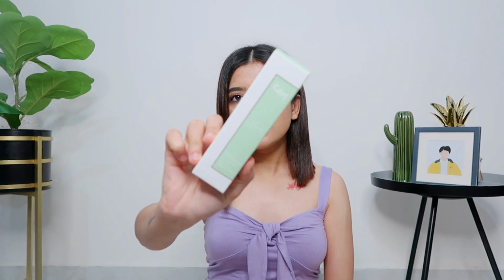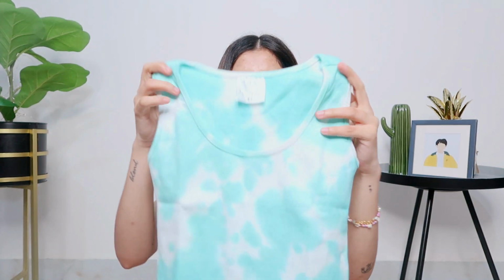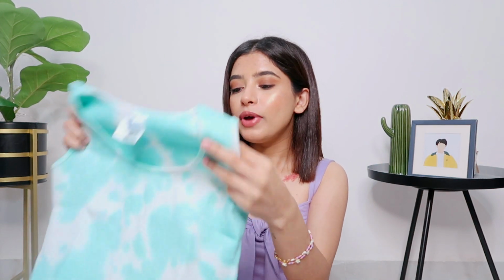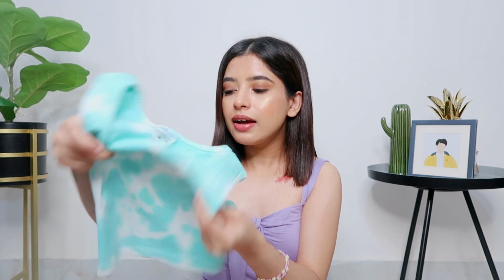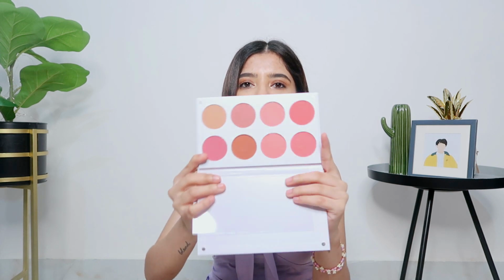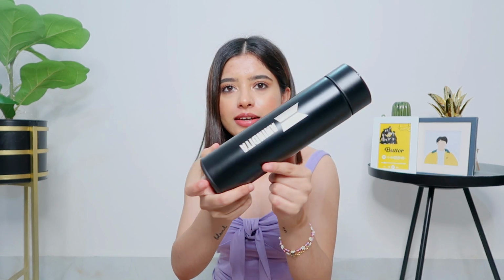PR Packages Unboxing🔥 Reality of Sponsorships | Kay Beauty, L'Oréal, Lakme | Anindita Chakravarty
product links:
Kay Beauty Colour Correcting Primer

aninditachakravarty,anindita,anindita chakravarty,PR Packages Unboxing,PR unboxing,haul,nykaa,kay beauty,lakme,mamaearth,nykaa haul,cuffsnlashes,indian,youtuber,makeup,how to get free makeup